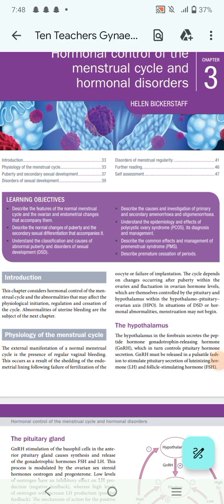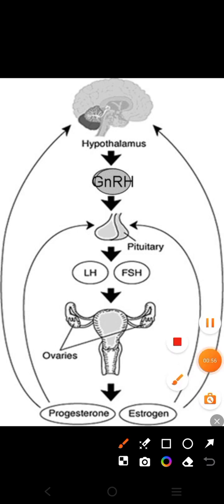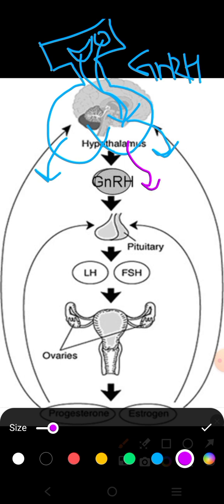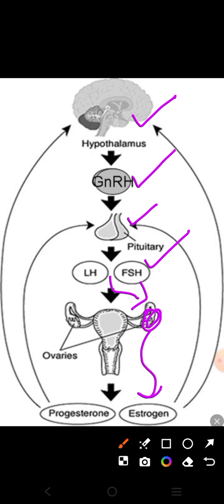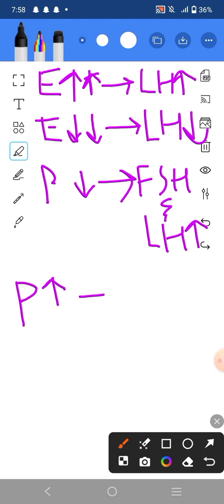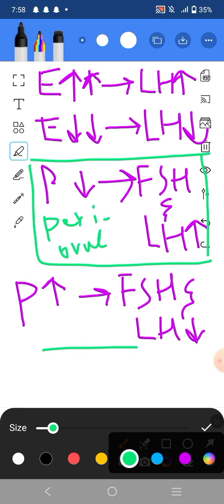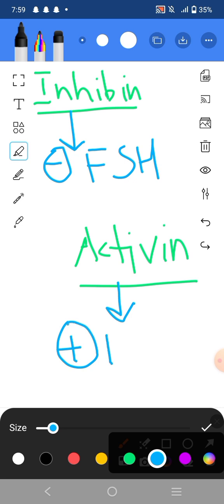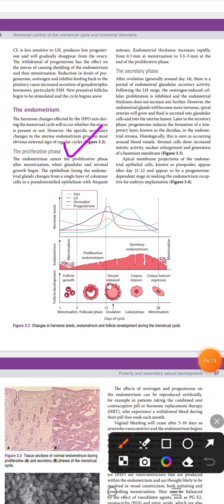The Normal Menstrual Cycle Lecture#01|Gynaecology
menstrual cycle
hypothalamic pituitary ovarian uterine axis
follicular phase
luteal phase
ovarian cycle
uterine cycle
proliferative phase
secretory phase
primary follicle
primordial follicle
secondary follicle
tertiary follicle
graffian follicle
ten teachers Gynaecology
final year MBBS
the normal Menstrual Cycle#gynaecology @Dr.Tayyibaarshad